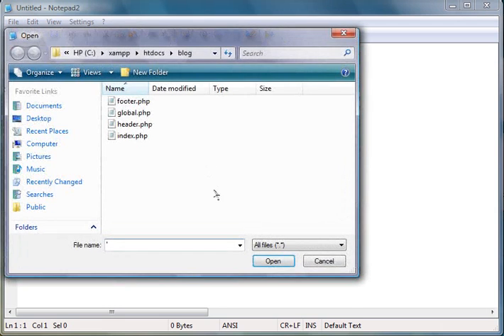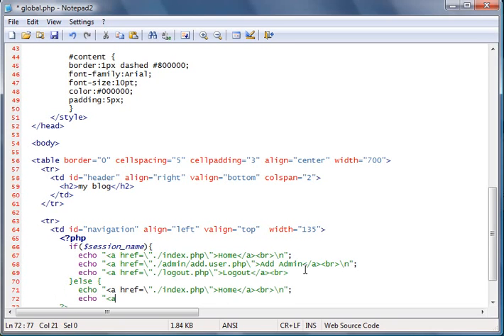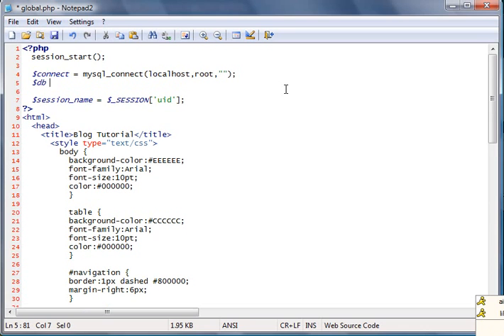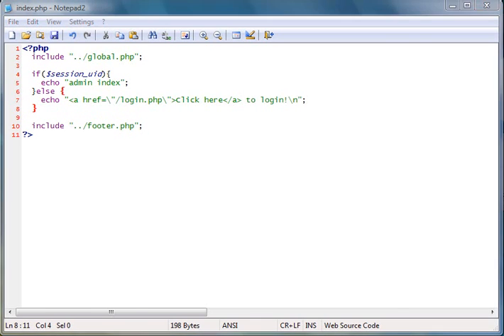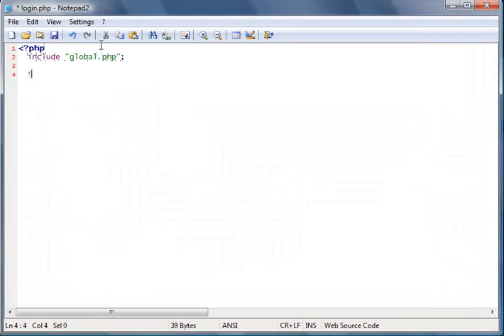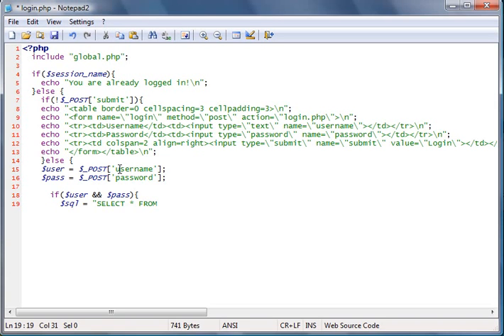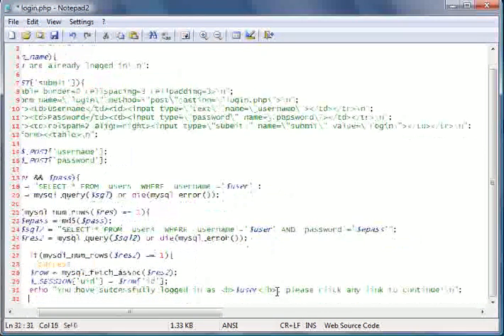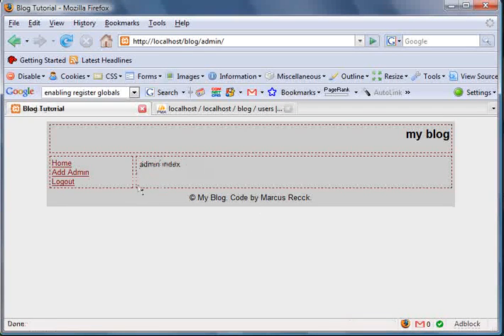Blog Tutorial Part 2 // The Admin Login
Part 2 of X amount in the Blog Tutorial. This tutorial will show you the simple administrative login to access administrative features inside the blog.